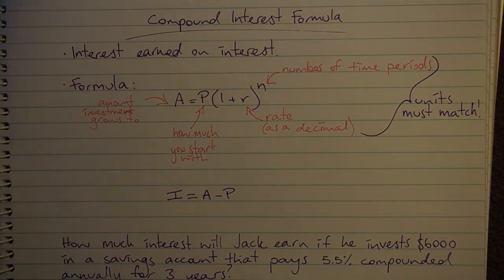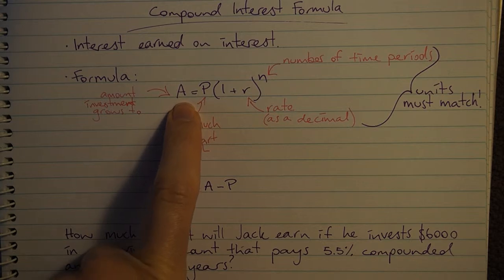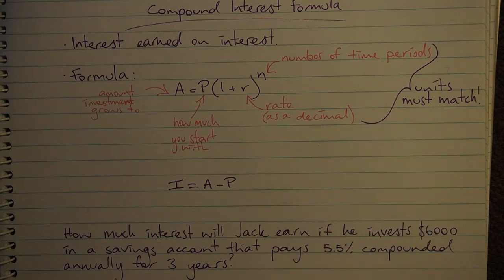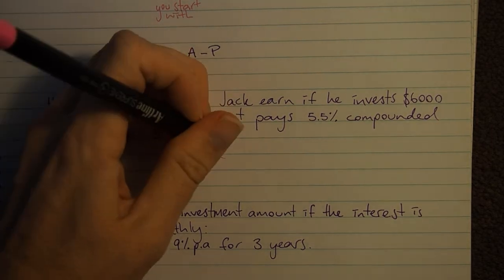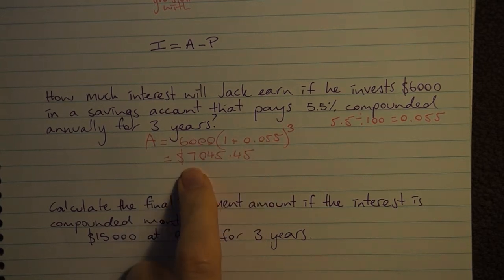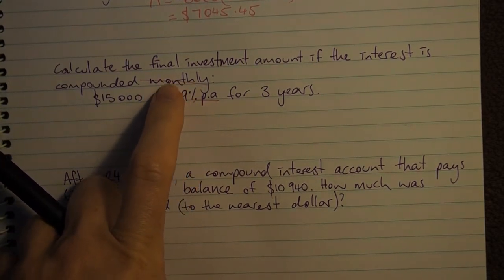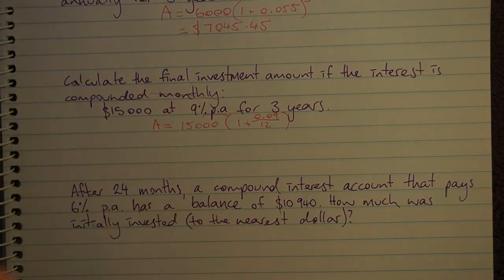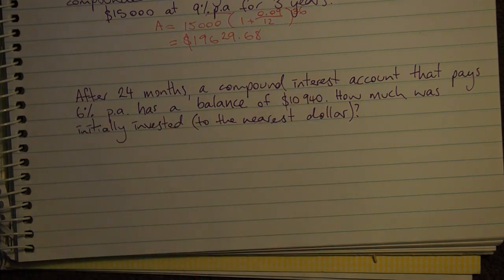Compound interest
Using the compound interest formula to solve problems. Includes examples requiring change of rate/time period, as well as using the formula to find unknowns other than 'A'